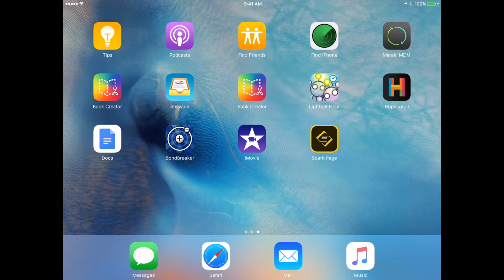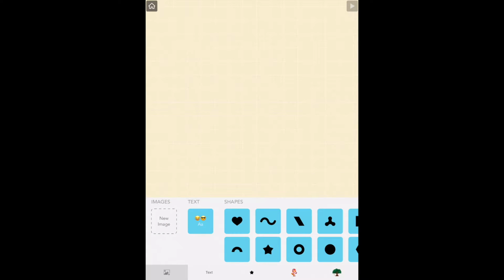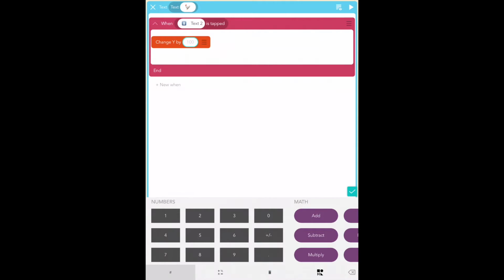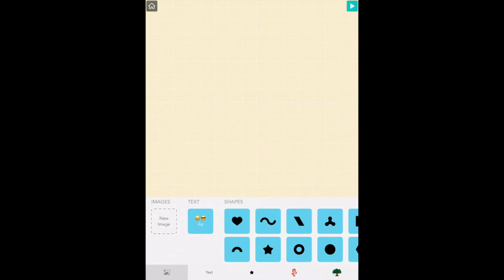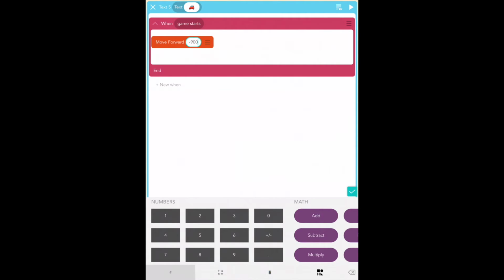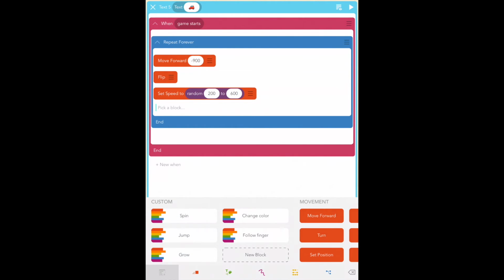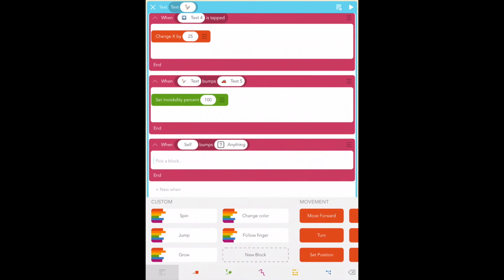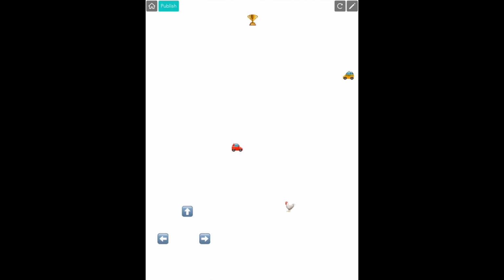Crossy Road Tutorial for Hopscotch